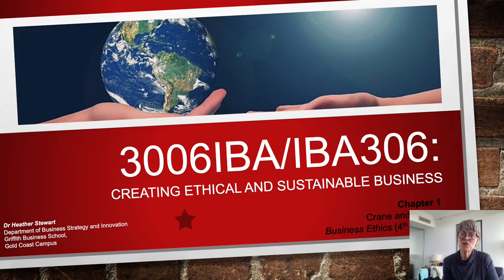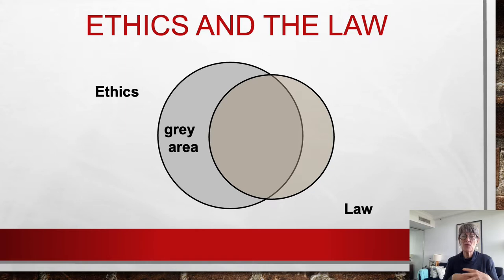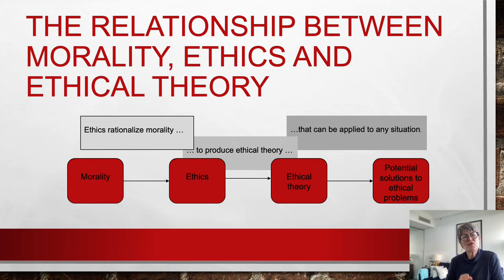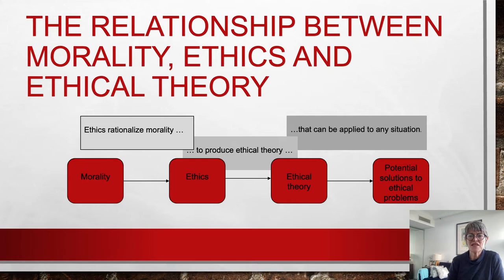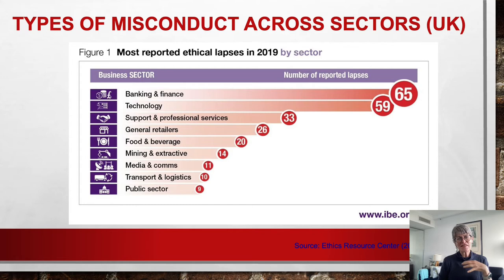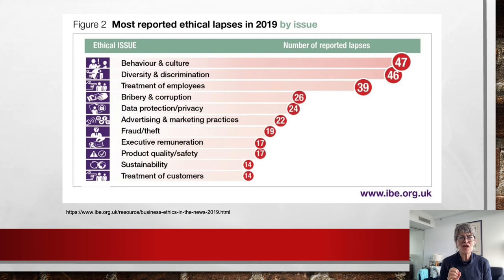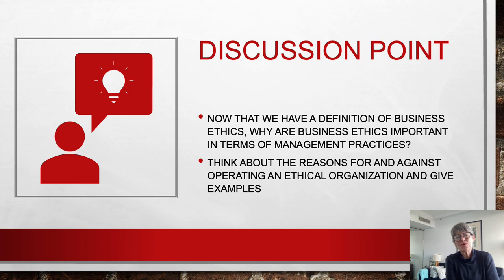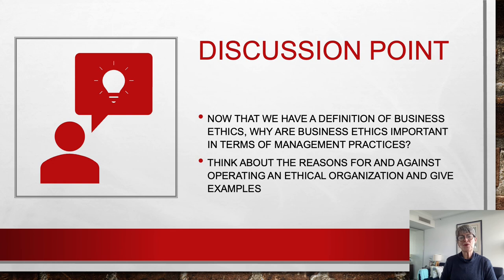MODULE 1 PART A